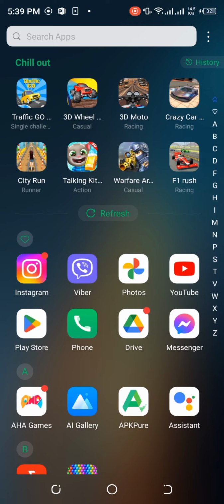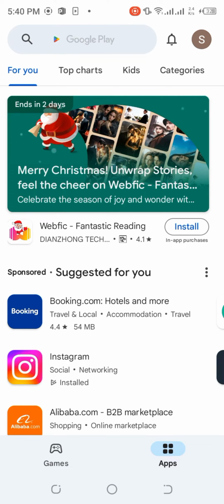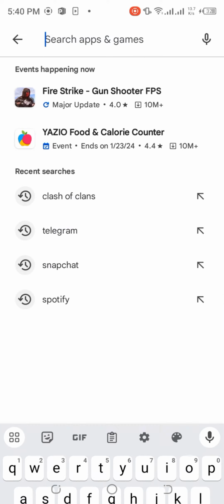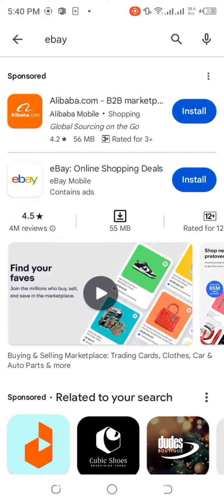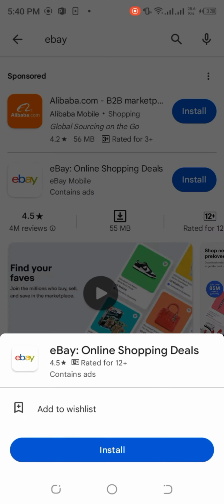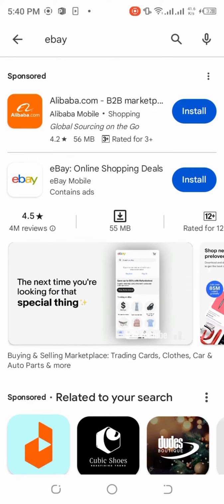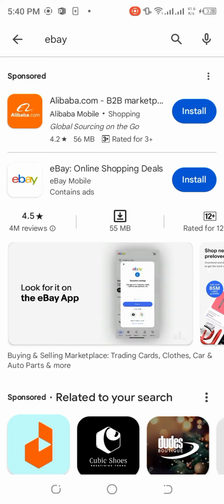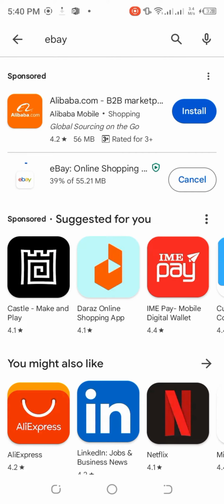How to Download And Install Ebay App?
Learn How to Download And Install Ebay App with quick and easy steps.
Looking to unlock a universe of deals, steals, and treasures on your phone? This How To Crow guide will show you exactly how to download and install the eBay app in a flash.